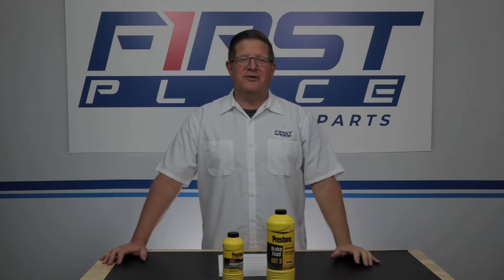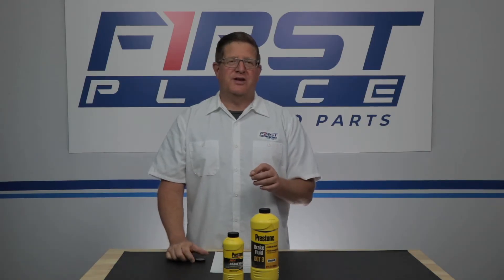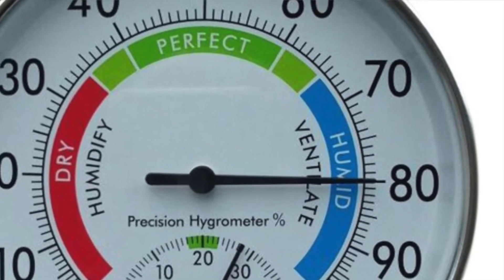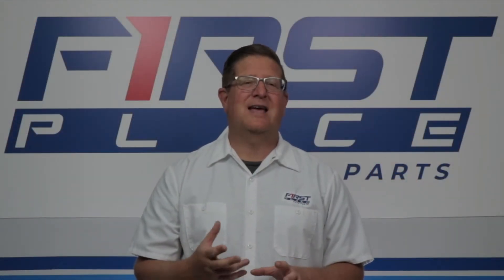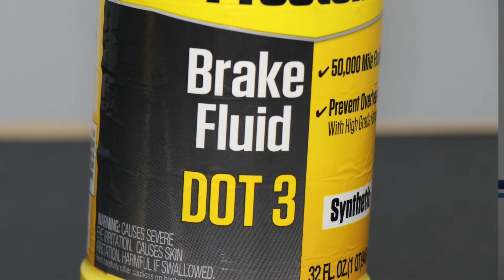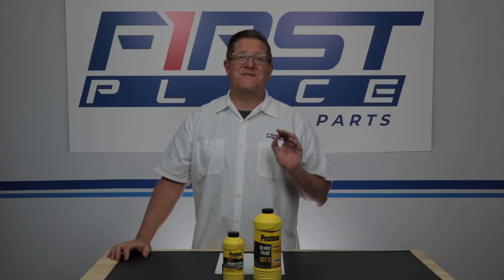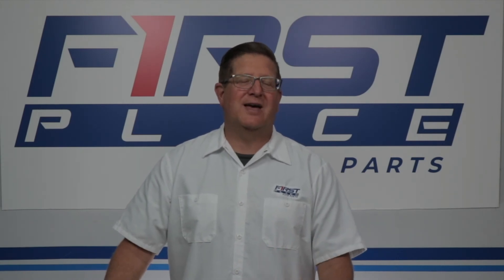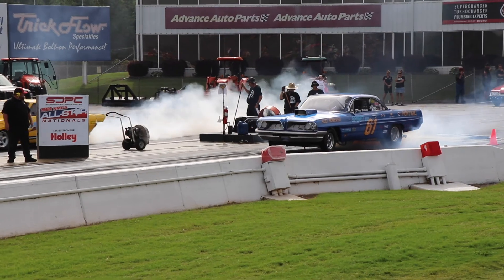The Difference Between DOT 3, DOT 4 and DOT 5 Brake Fluid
Greetings, car enthusiasts! Dave here from First Place Auto Parts, and today we're tackling a common question we often receive: What brake fluid is right for your car or project? Whether you're installing a disc conversion kit or working on your brakes, choosing the correct brake fluid is crucial. In this video, we'll break down the differences between DOT 3, DOT 4, and DOT 5 brake fluids, helping you make an informed decision for your project.

🔍 **Understanding Brake Fluid:**
Brake fluids are classified by the Department of Transportation (DOT), and they come in varying types with distinct characteristics. Brake fluid is hygroscopic, meaning it absorbs moisture from the air. This moisture absorption affects the fluid's boiling point, a critical factor in hydraulic brake systems.

💡 **Why Brake Fluid Matters:**
Hydraulic brake systems rely on non-compressible fluid to activate components. The open caps on the master cylinder expose the system to atmospheric air, introducing moisture. Moisture in brake fluid can lead to vapor formation at high temperatures, resulting in a spongy brake pedal and decreased efficiency.

🌡️ **Boiling Points - Dry vs. Wet:**
Brake fluid specifications include dry boiling points (fresh fluid) and wet boiling points (after absorbing moisture). A brake fluid is considered compromised when it reaches 3.7% water content, emphasizing the importance of regular flushing.

🔧 **Types of Brake Fluid:**
1. **DOT 3:** Commonly used until the mid-'90s, DOT 3 has a dry boiling point of 401°F and a wet boiling point of 284°F. It's more susceptible to water absorption.

2. **DOT 4:** Similar to DOT 3 but with a higher boiling point. DOT 4 has a dry boiling point of 446°F and a wet boiling point of 311°F. It degrades less with water absorption.

3. **DOT 5:** Silicone-based, DOT 5 has a dry boiling point of 500°F and a wet boiling point of 356°F. It's suitable for high-performance applications but may result in a softer pedal feel.

👨‍🔧 **Choosing the Right Fluid:**
Consult your owner's manual or contact the manufacturer to determine the appropriate brake fluid for your specific application. Modern vehicles often use DOT 5 due to its higher boiling points.

Follow First Place Auto Parts on YouTube and Facebook for more insightful product reviews and how-to install videos. We're here to assist you in making informed decisions for your car projects.

Until next time, keep the hammer down and stay between the guardrails! 🏎️💨